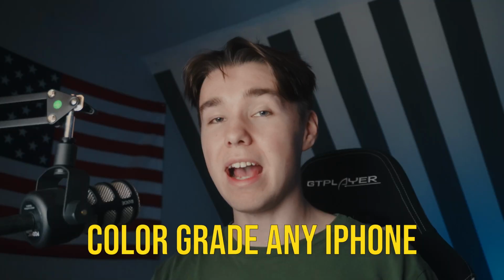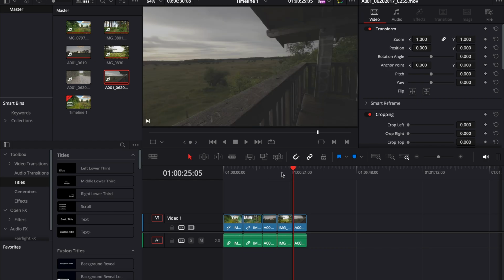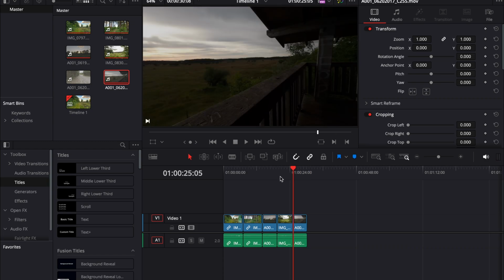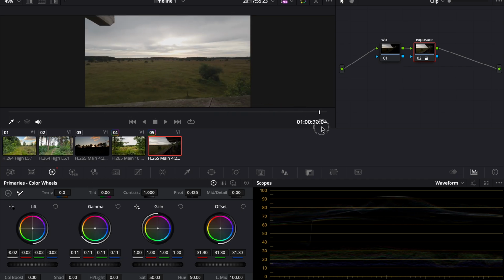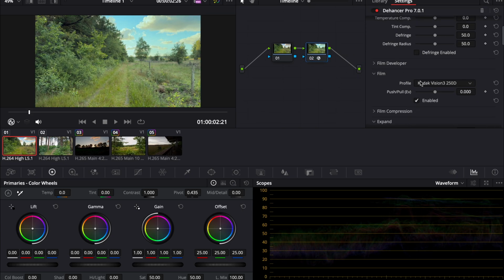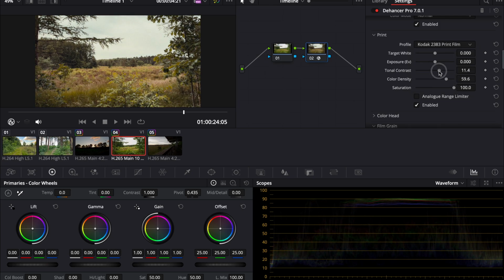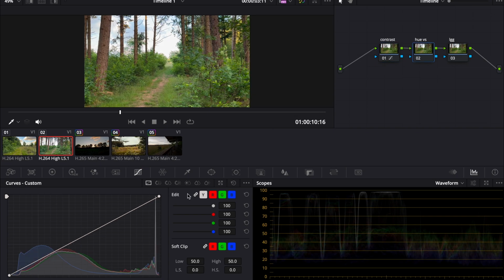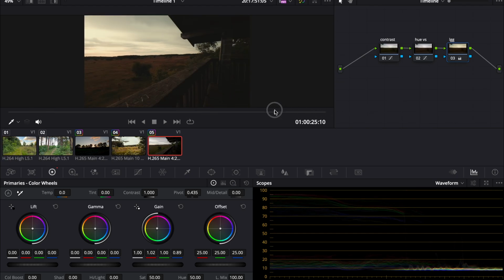How To Color Grade ANY iPhone Footage EASILY! | Davinci Resolve 18 & 19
In this Video I show you how I Color Grade Any iPhone Footage in Davinci Resolve 18 in 2024!

This Color Grading Tutorial works for iPhone 11, iPhone 12, iPhone 13, iPhone 14, iPhone 15 Pro and also older iPhones!

My Equipment:
- PGYTECH Mantispod

ABOUT ME:

I'm 21 years old and from Germany.